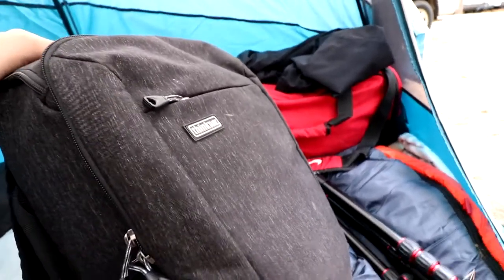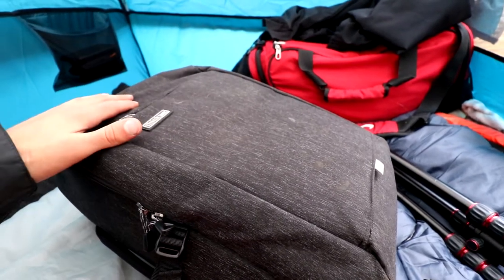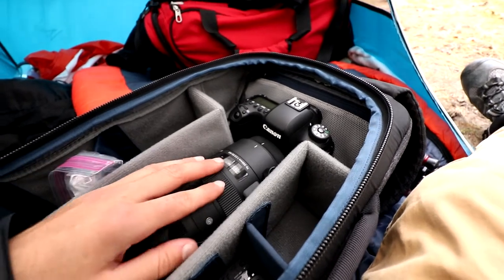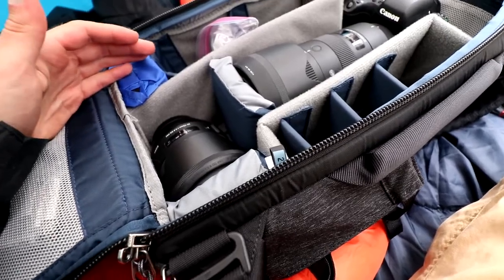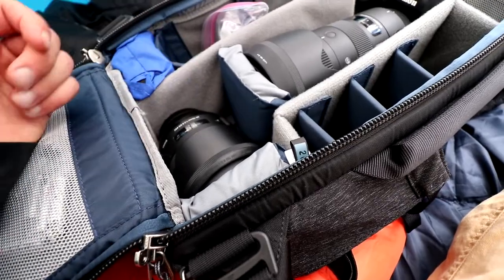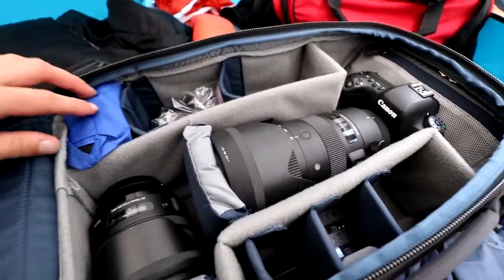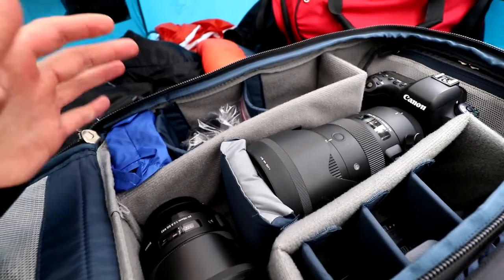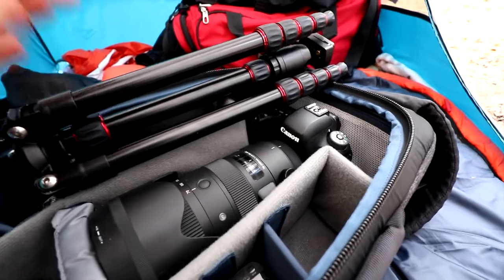Gear To Bring For CAMPING PHOTOGRAPHY! | My Camping Photo Checklist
Wondering what photography gear you should bring camping? This is my camping photo checklist and hopefully it will help you out!

It can be tough trying to remember everything you need to bring camping. You got your tent, sleeping bag, marshmallow roasters, and you can't forget about your camera gear. No it's not essential, but if you want to remember those moments or even just capture some absolute bangers, you need to bring along your camera equipment.

SO, this is a short video about photography gear I brought with me on my recent camping trip. With this video I hope to give you some ideas and help you create your own camping photo checklist, so you don't forget any of those essentials. Without any further let's jump into the video!

Canon 6D Mark II:

Canon SL2:

Sigma 70-200mm f/2.8 Canon:

Sigma 24-70mm f/2.8 Canon:

Canon 10-18mm f/4.5-5.6:

Boya BY-MM1 Shotgun Mic:

Think Tank Backstory 15:

Sunpak TravelLite Pro:

Canon SL2:

Canon 18-55mm f/4.5-5.6:

Zoom H1N:

Tiffen 77mm Variable ND Filter